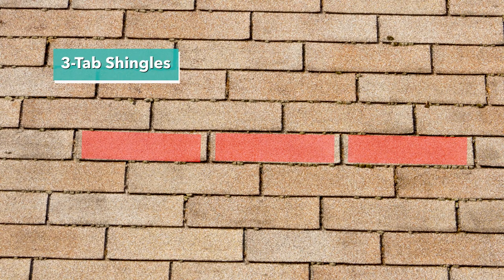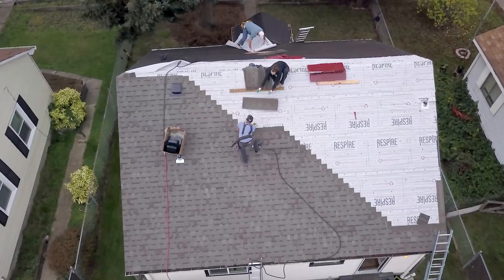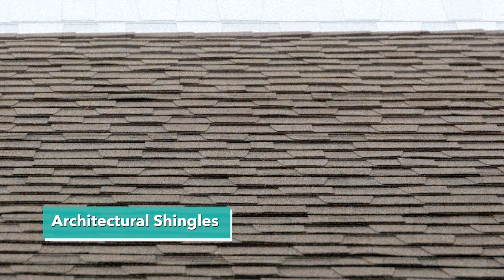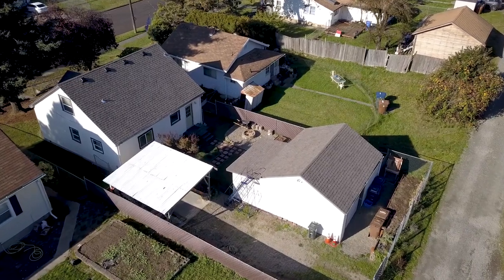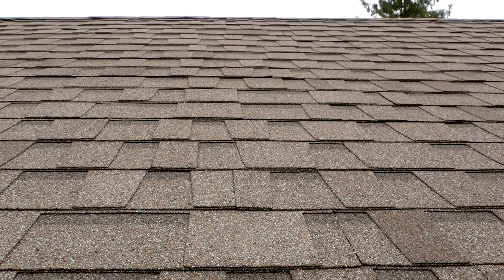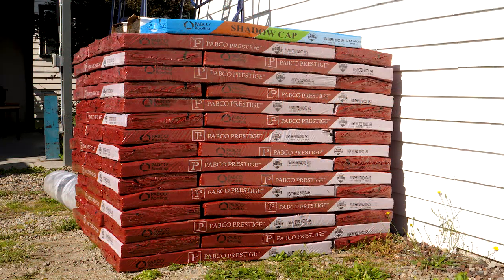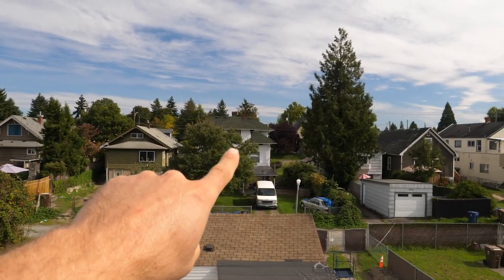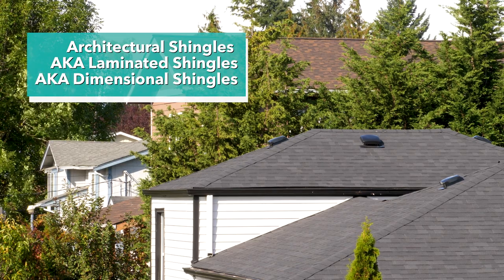3-Tab Shingles vs. Architectural Shingles | How-to Tell Different Roof Shingles Apart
What's the difference between 3-Tab shingles and architectural shingles (AKA laminated shingles, AKA dimensional shingles)? Before we roofed our house and garage we didn't know either. As it turns out, it's actually quite easy to tell different shingles apart. That's exactly what you're going to learn in the video!